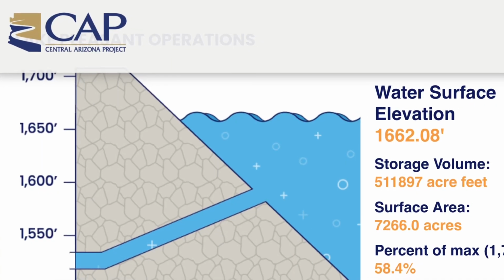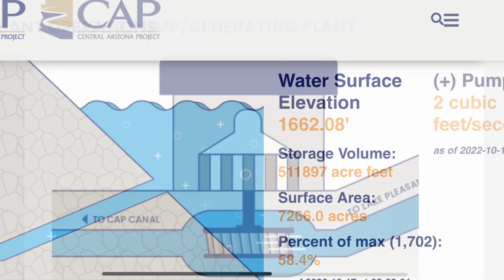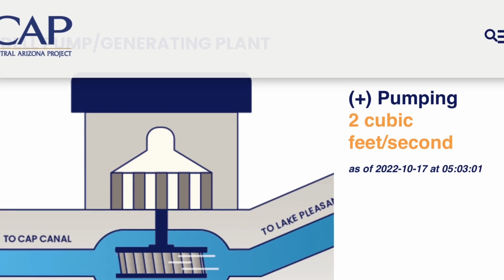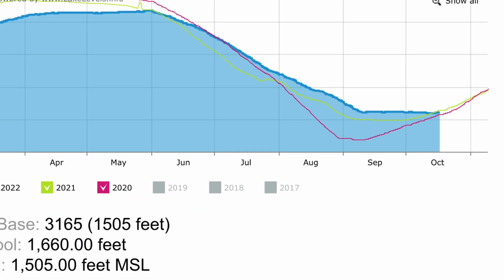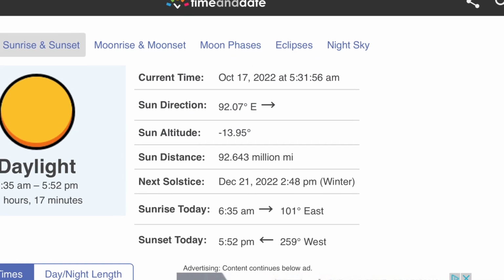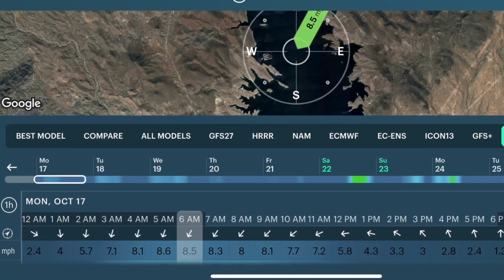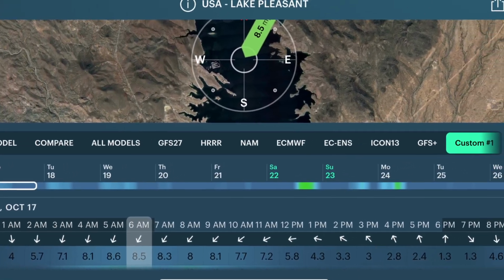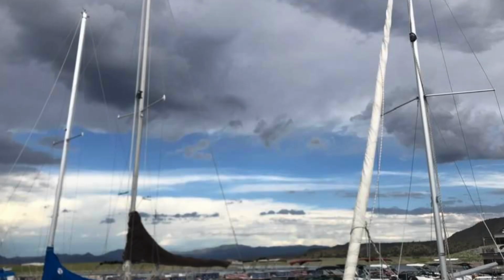Current and forecasted conditions at Lake a pleasant for the week of Oct 17 2022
What a great weekend of diving at Lake Pleasant out on DIVER DOWN!  With the Cyborg aspirate technical diving team and  private charter with Phoenix Scuba on Sunday.

Welcome back to the number 1 stop location for the most comprehensive and consistent conditions and forecast for Lake Pleasant.